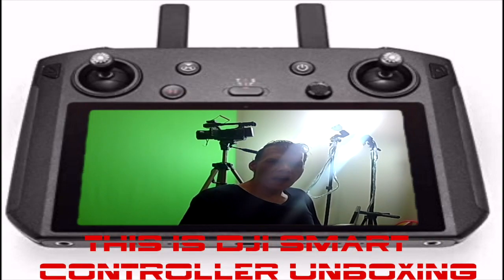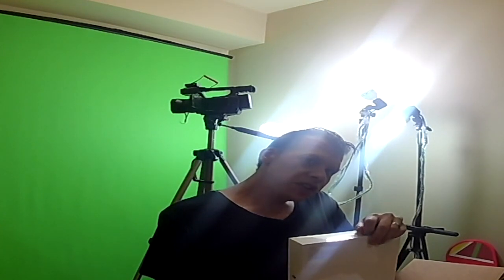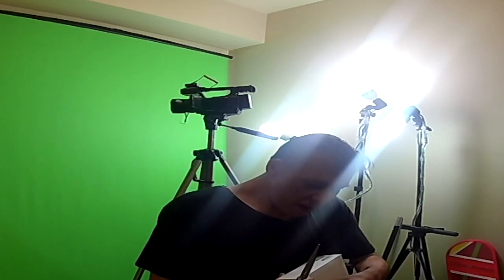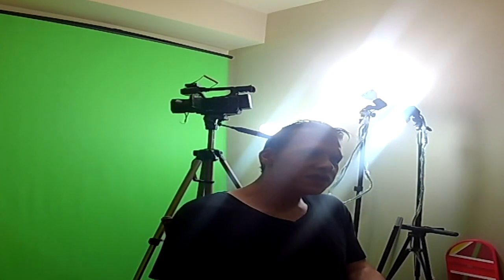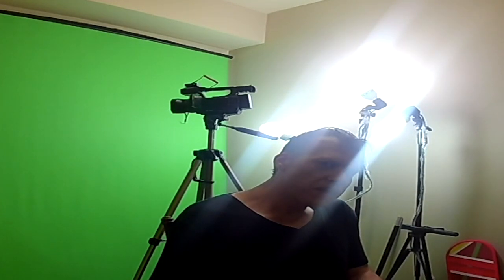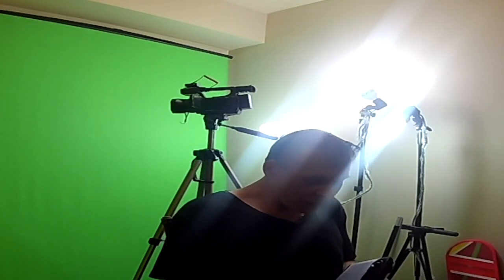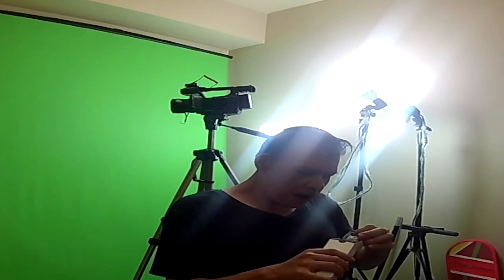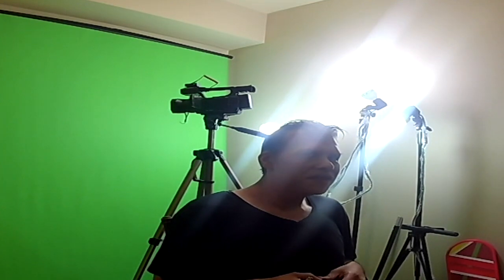This Is DJI Smart Controller Unboxing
In this Unbox & review & talk About some goals with the DJI Smart Controller and give you my full in-depth thoughts about it